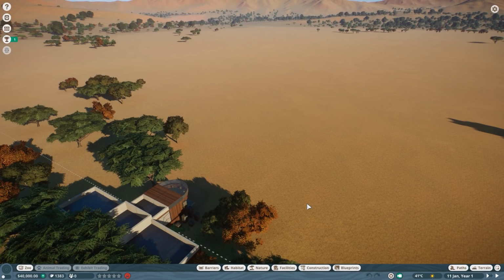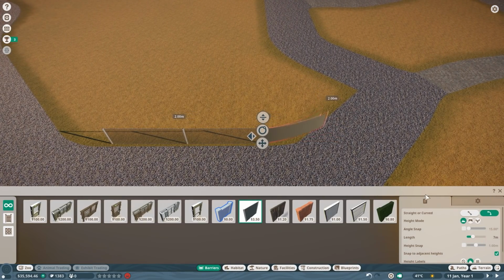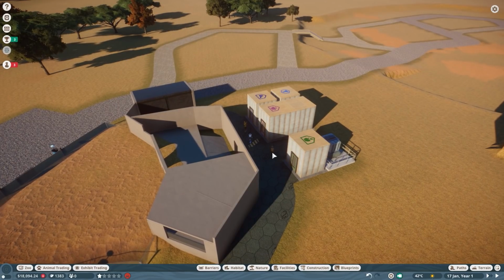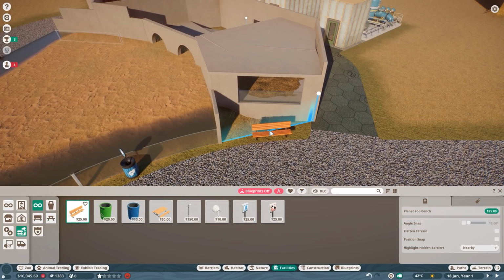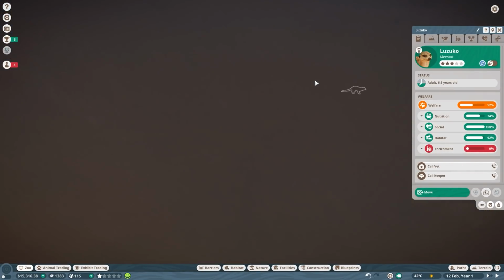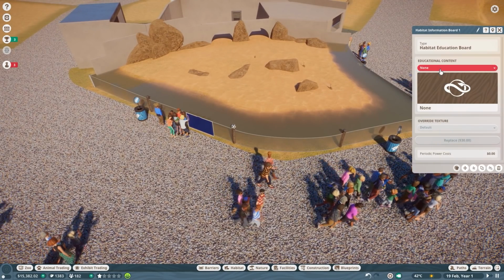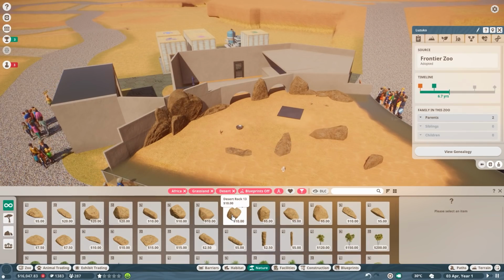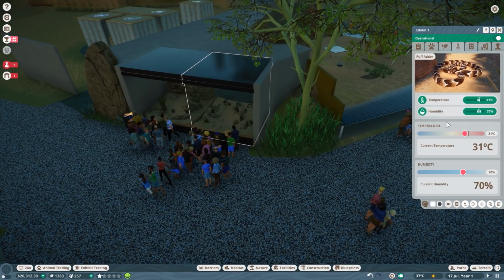Tiny Zoo - The Layout - Planet Zoo Hardmode Gameplay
Today we start something challenging. A new zoo from scratch, that is predifined and will use the given space in the best possible way. We will not give a single square meter away!

SOCIALS:
Guilded

Epedemic Music Sound.
Specs:
i9 10850k
RTX 2080Ti
64GB DDR4